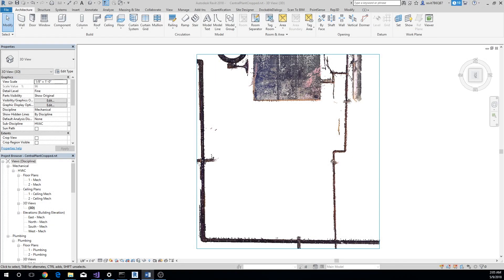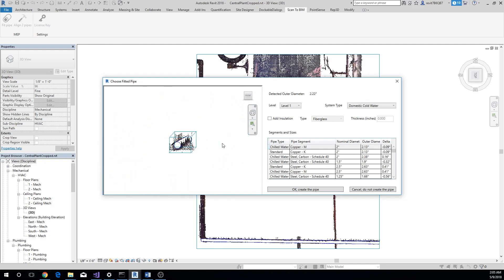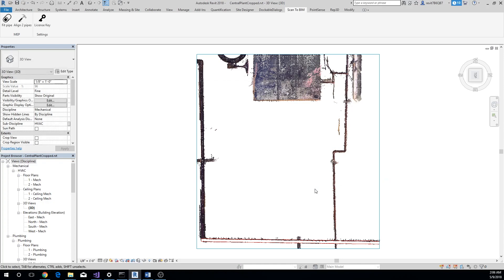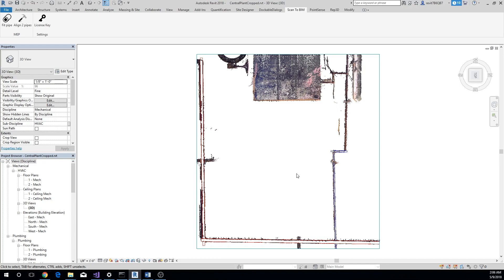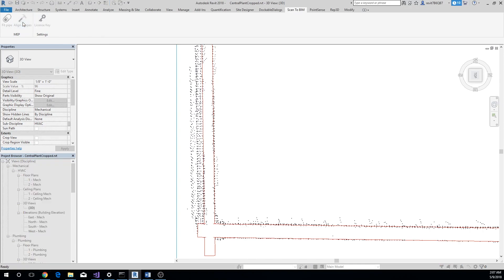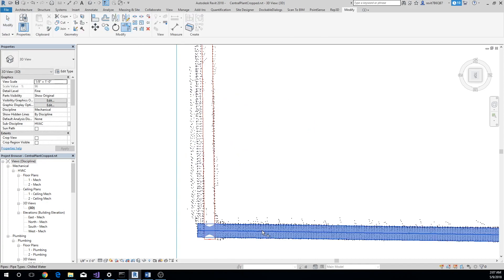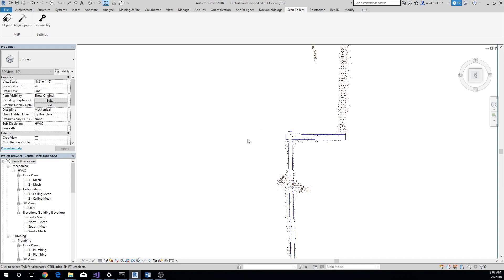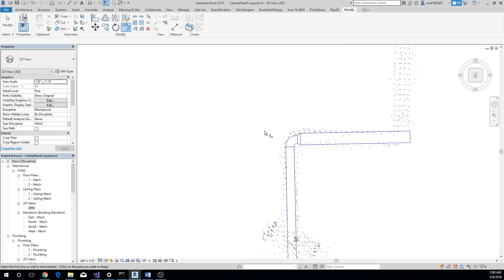Scan To BIM Pipe extraction, alignment and connection demo v1.0.10.0